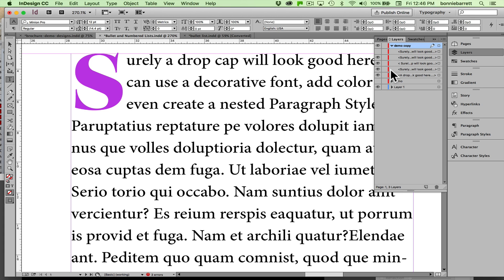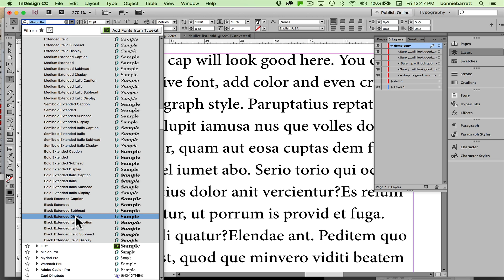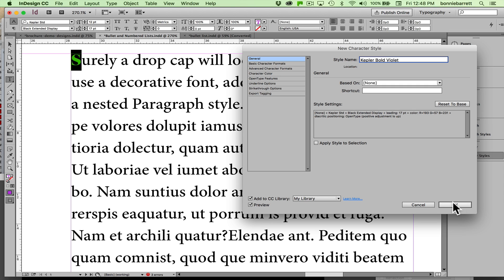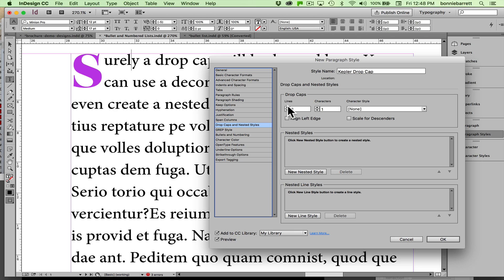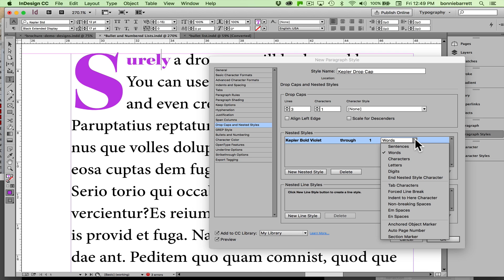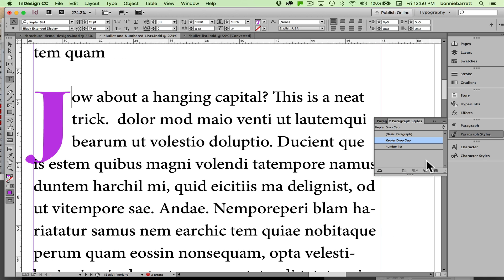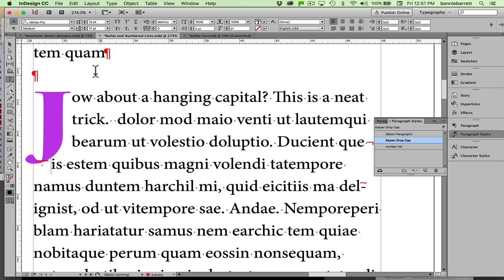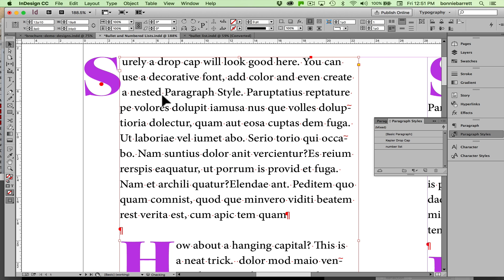Drop Caps and Nested Paragraph Styles with InDesign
Create and style a drop capital with one click using nested paragraph styles.